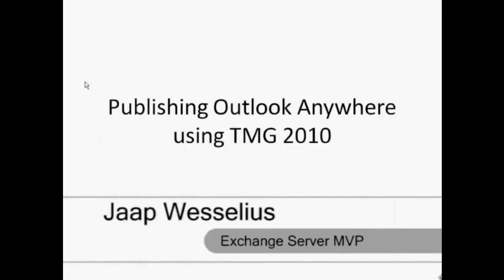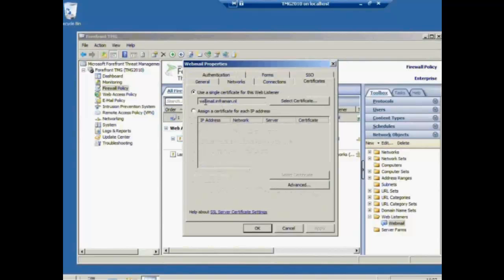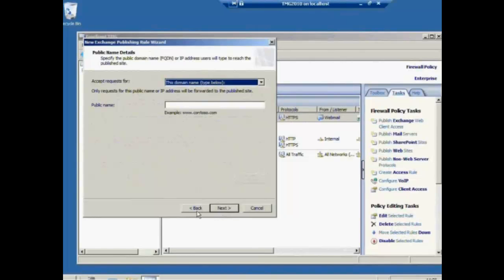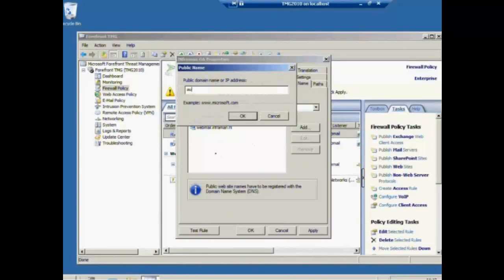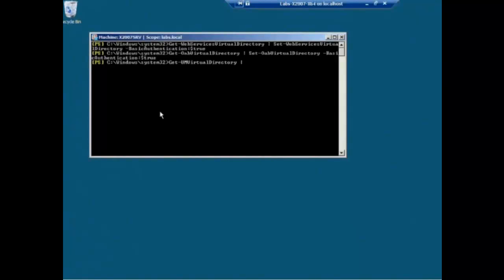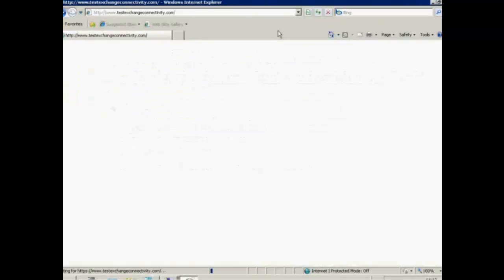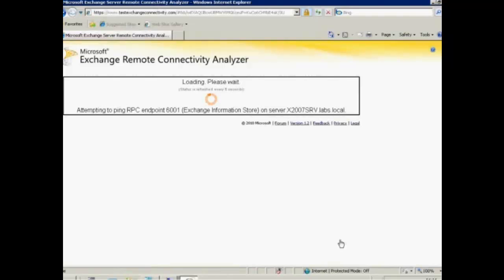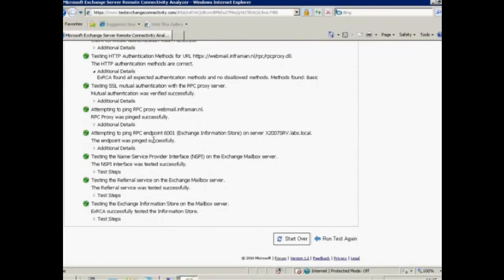Config Outlook Anywhere Open Connector via TMG 2010